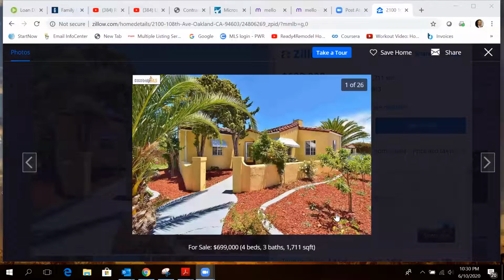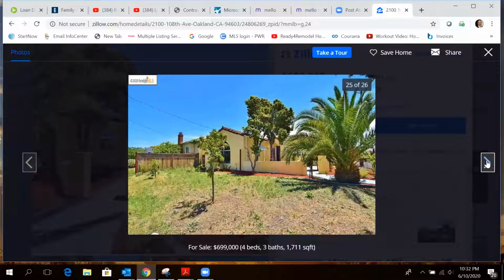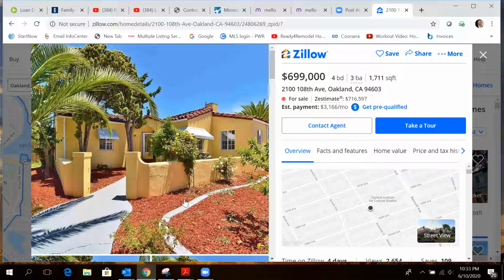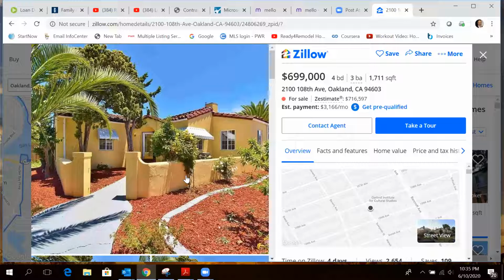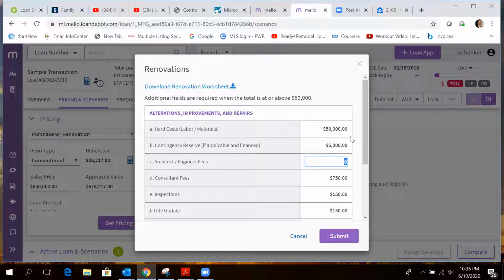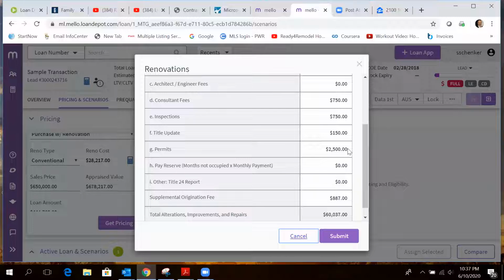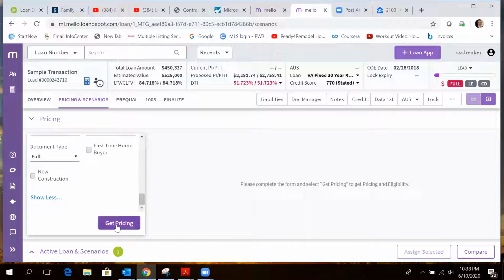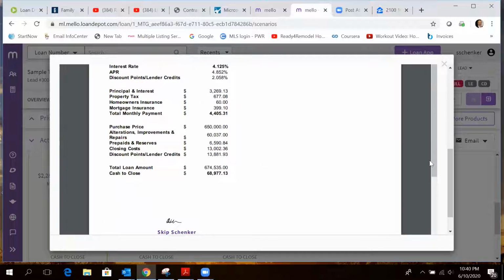The Ready4Remodel Show - Oakland CA Listing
How to use an FHA 203(k) or HomeStyle Renovation loan to purchase a home that has an ADU started but never finished.  Host Skip Schenker, a Renovation Loan Expert show's how loanDepot has simplified the process so anyone can do their own HGTV show on any home with as little as 3.5% down.